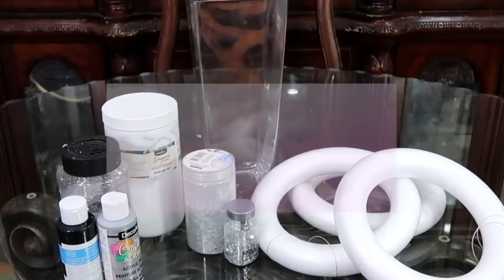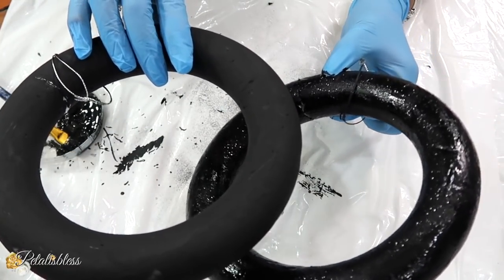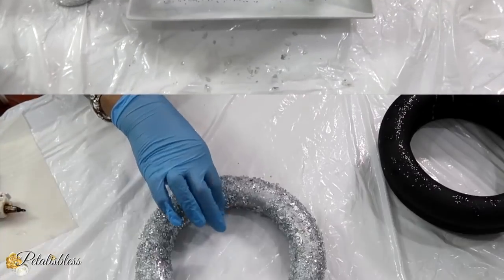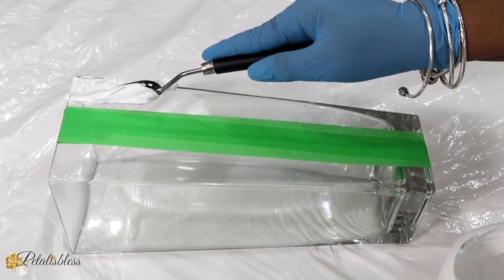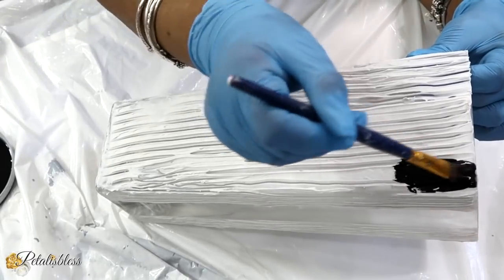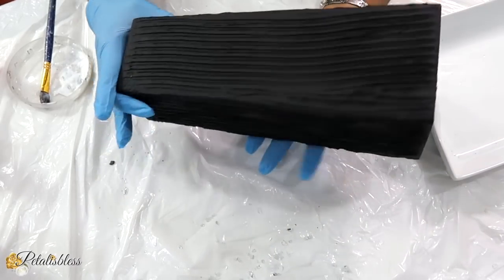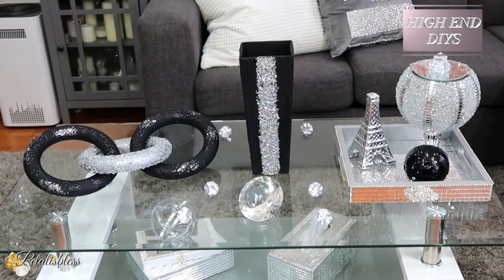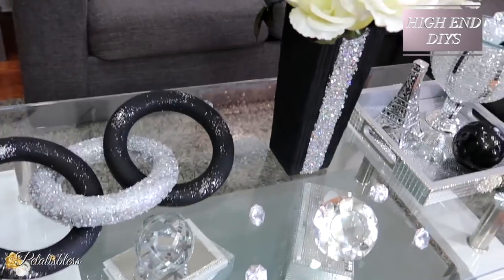DIY HIGH END HOME DECOR TRENDS ON A BUDGET *DIY TEXTURED VASE *LOOK FOR LESS DUPES* DOLLAR STORE DIY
2 high end home decor ideas. Home decor trends on a budget
High-end decor ideas from the dollar store 2021. Look for less dupes. Dollar store DIYS

💎Modeling Paste Canadian Amazon.ca

➤ What I Used For The Project:#1✨
+ 3 Foam Circle (From Dollar Store)
+ Clear Crush Glass (From Michaels)
+ Mod Podge or Craft Glue (Must Dry Clear)
+ Silver & Black Glitter (From Walmart)
+ Silver & Black Acrylic Paint (From Walmart or Dollar Tree)

➤ What I Used For The Project:#2✨
+ 1 Vase (From Dollar Store)
+ Silver Glitter Chunks (From Michaels)
+ Molding Paste (From Amazon Or Michaels)
+ Black Acrylic Paint (From Walmart or Dollar Tree)
+ Flowers (From Michaels)

➤ Camera Used To Shoot: Canon Mark ii
     Lights: Diva Ring Light
     Box Lights